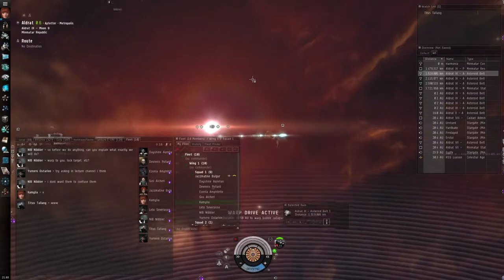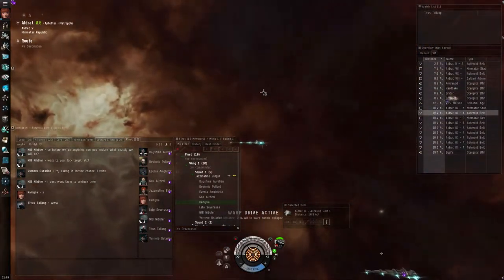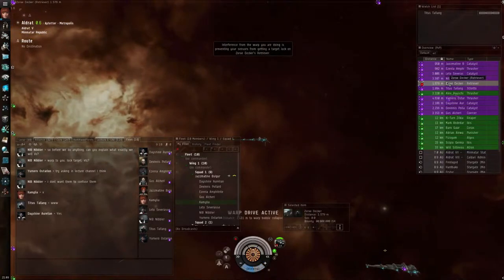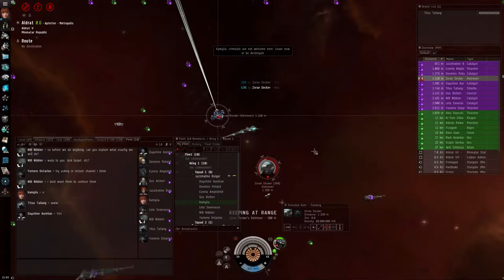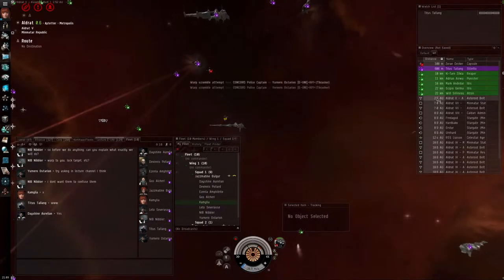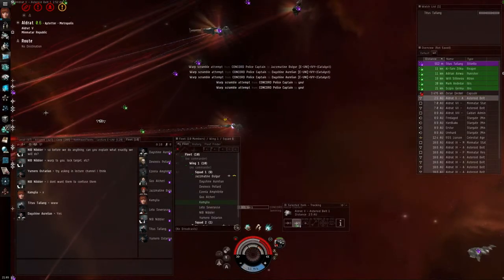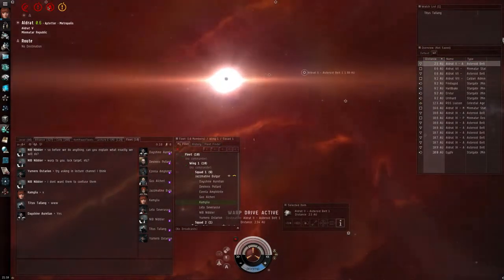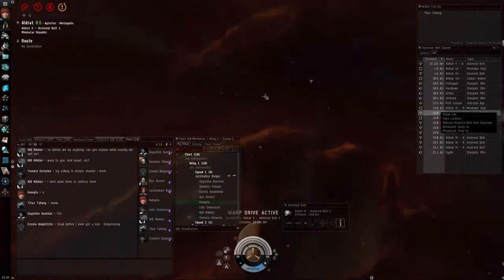E-UNI Suicide Gank Class with Titus Tallang